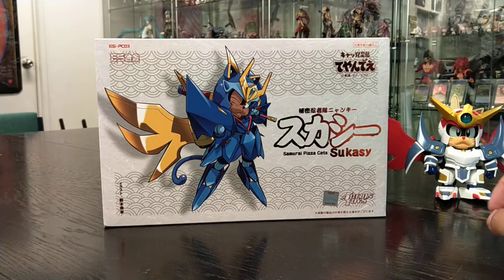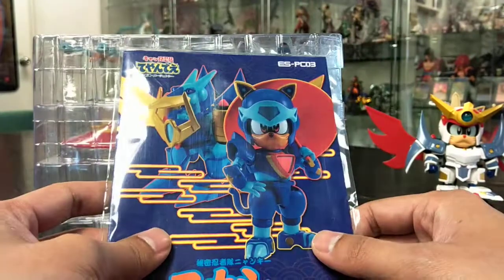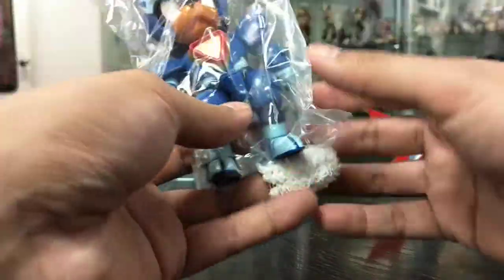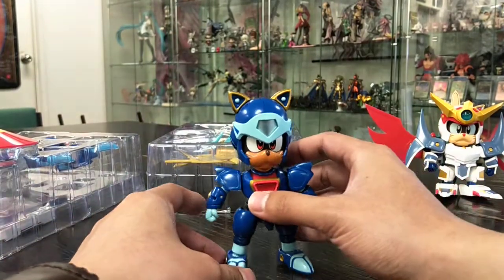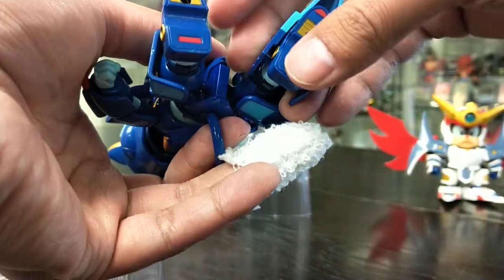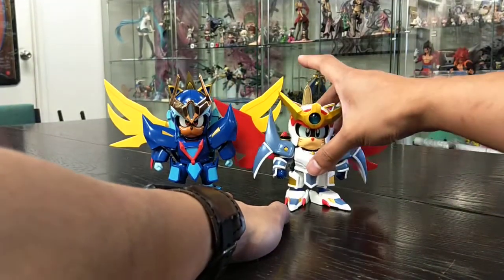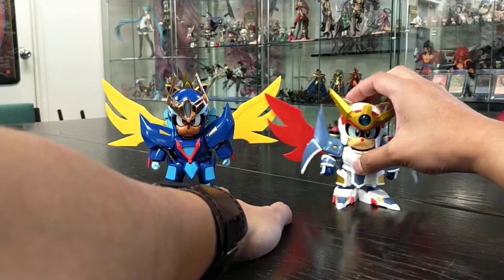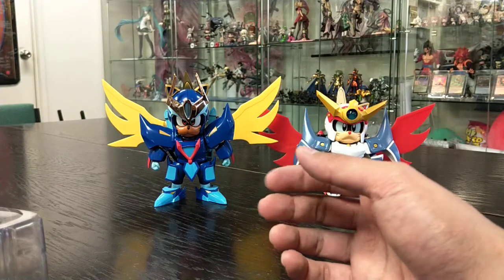Askrias Unboxes! Samurai Pizza Cat Sukashī / Guido Anchovy Es-Gokin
After waiting for 8 years, they have finally released and finished off the main 3 main characters for Samurai Pizza Cats!